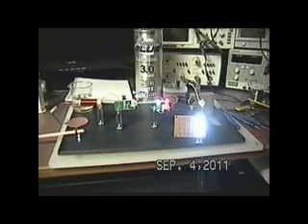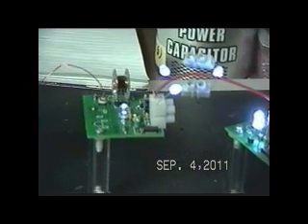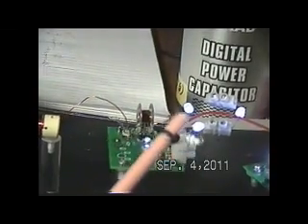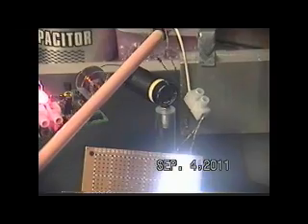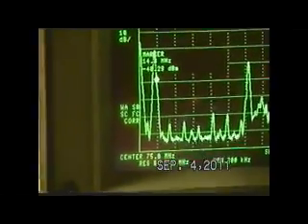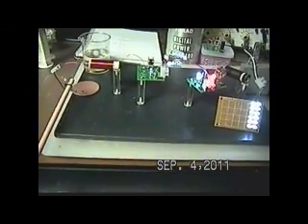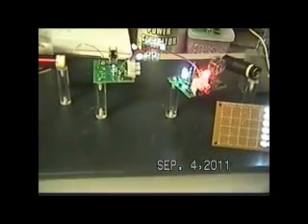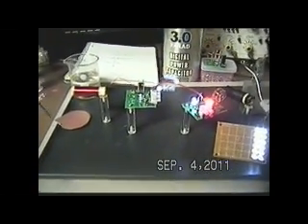PSEC a higher energy unit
One PSEC driving another PSEC increases the overall gain, provided they operate at separate frequencies.